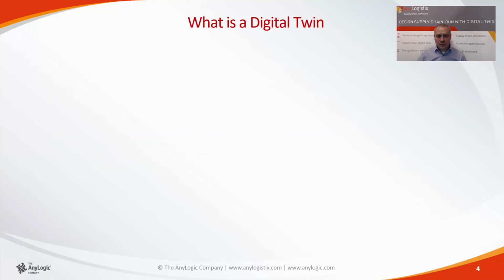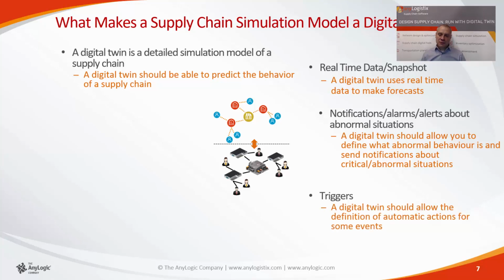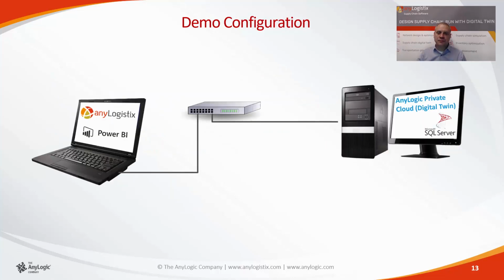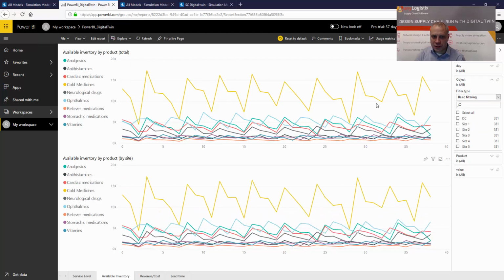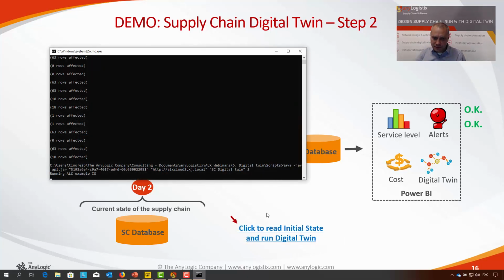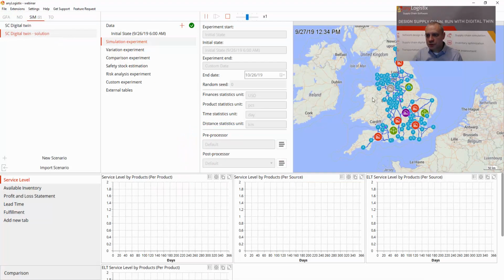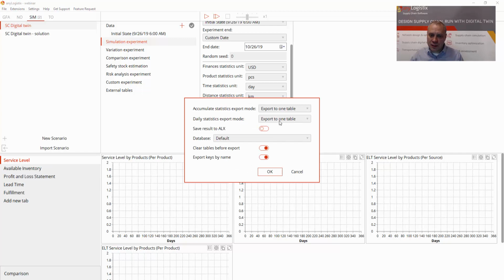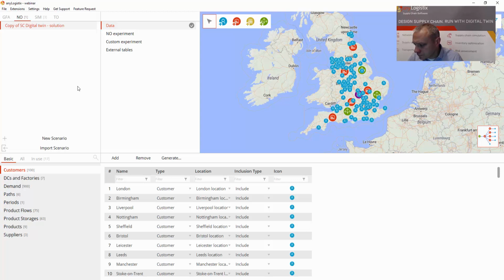Webinar: Supply Chain Digital Twin and Control Tower with anyLogistix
The combination of simulation, optimization, and data analytics form the full technology stack needed to create a model for a supply chain digital twin. During the webinar we will show you how this can be achieved with anyLogistix.

With a series of practical demonstrations and the opportunity to ask questions, you will see the benefits of digital twin and control tower technologies and understand the capabilities of anyLogistix in this area.

Webinar agenda:
– What is a digital twin?
– Digital twins in supply chain
– Digital twins and control towers
– Demo: Example of a supply chain digital twin in anyLogistix; Integration with IT infrastructure and BI
– Q&A session